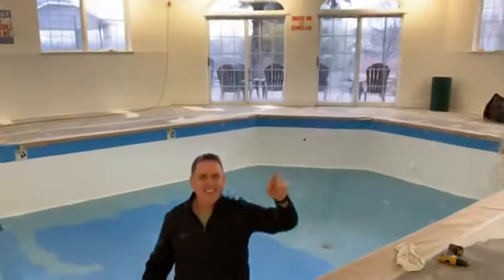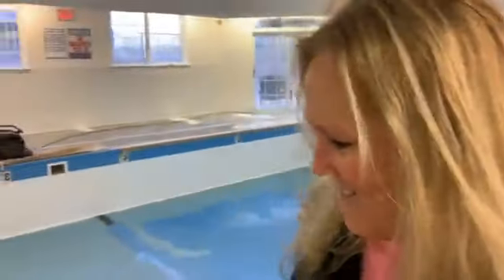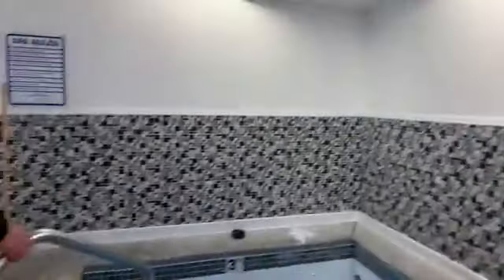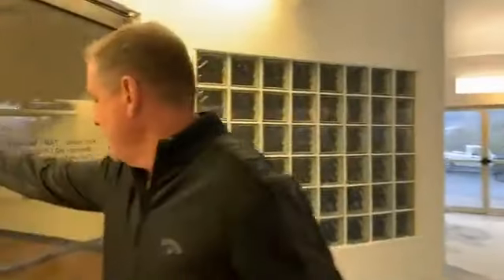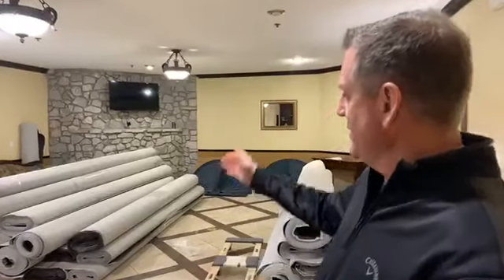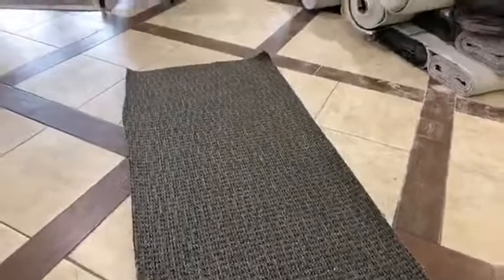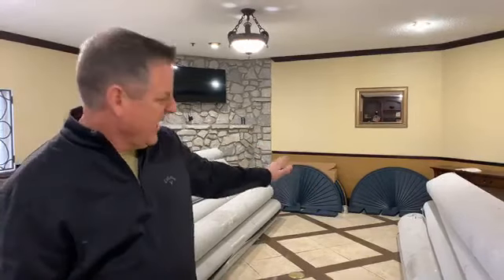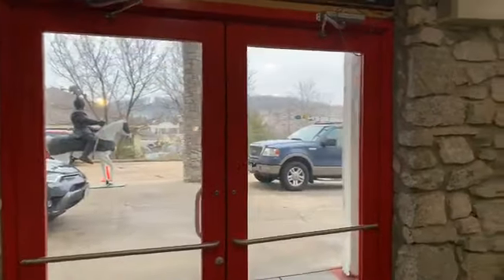Branson Stone Castle Hotel & Conference Center 2019 Pool Transformation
Another look at some of the changes coming to Branson's Stone Castle for 2019.